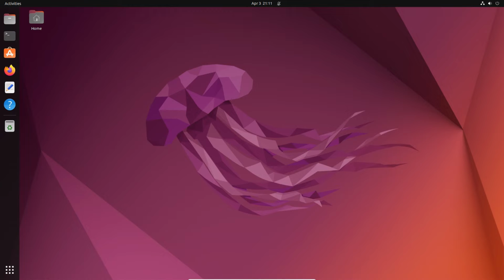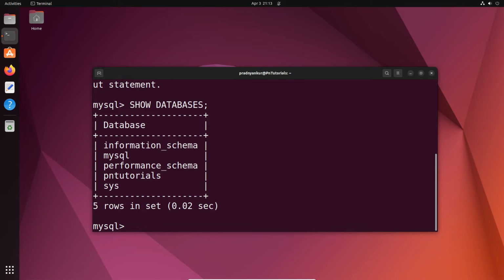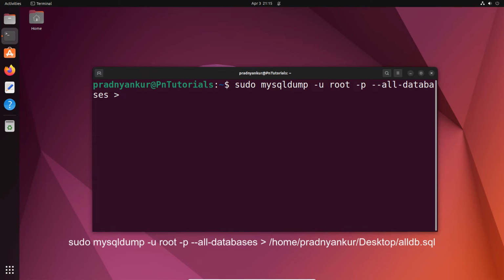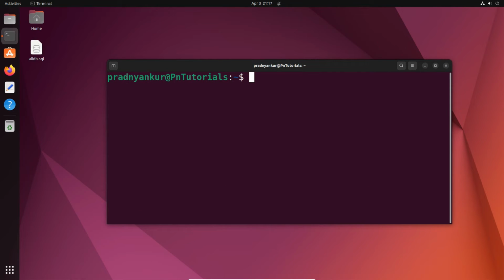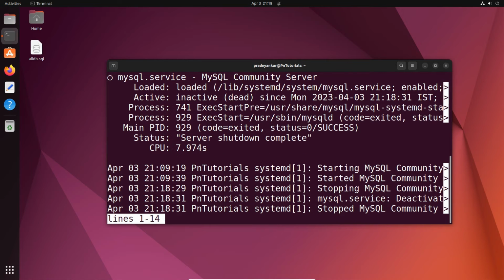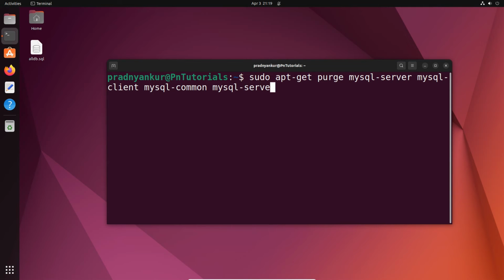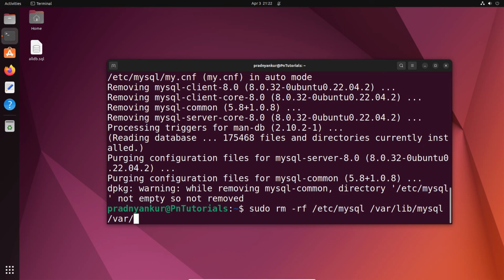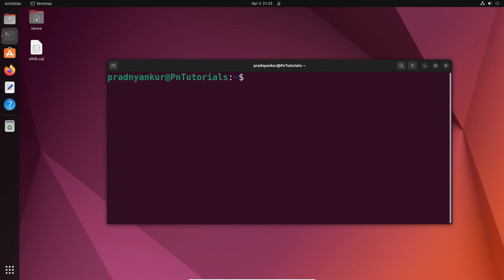Uninstall MySQL 8 Database from Ubuntu 22.04 LTS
Completely remove or Uninstall MySQL 8 database server from Linux Ubuntu 22.04LTS operating system. You may be learning SQL or working on a MySQL projects. Once you remove MySQL, all your data would be gone. So before uninstall we will take database back. Once MySQL uninstall on Ubuntu 22.04LTS is done. The uninstall steps in this video will work on from Ubuntu 18.04LTS to Ubuntu 22.10 (Latest release). You can do a fresh installation by following my video tutorial where I've covered MySQL 8 installation on Linux Ubuntu 22.04LTS. Here is the

### The command used in this tutorial are as following,

* MySQL 8 database export/backup command *
sudo mysqldump -u root -p --all-databases &gt; /home/pradnyankur/Desktop/alldb.sql

* Purge or remove all MySQL packages command *
sudo apt-get purge mysql-server mysql-client mysql-common mysql-server-core-* mysql-client-core-*

* Remove MySQL 8 database files & folder command *
sudo rm -rf /etc/mysql /var/lib/mysql /var/log/mysql

# Chapters #

0:00 Introduction
01:04 Backup or Export MySQL 8 databases in Linux Ubuntu 22.04LTS
04:40 Stop MySQL 8 server instance in Ubuntu 22.04LTS operating system
05:21 Purge or remove all MySQL 8 packages from Linux Ubuntu 22.04LTS
06:31 Delete all MySQL 8 files & folders from Ubuntu 22.04LTS
07:15 Remove and Clean MySQL 8 packages from Ubuntu 22.04LTS
08:11 End message, ask questions, like & subscribe